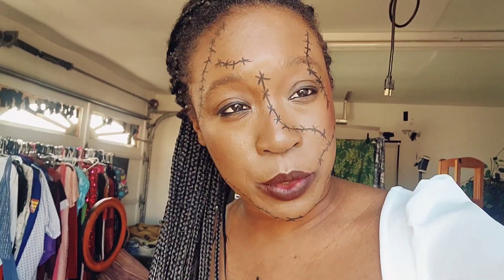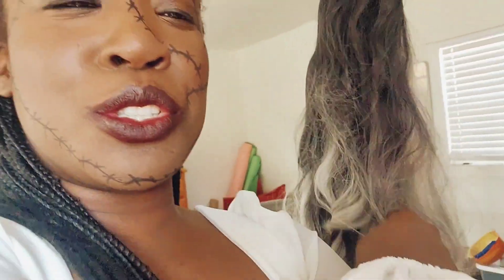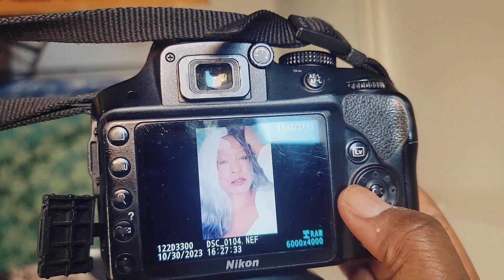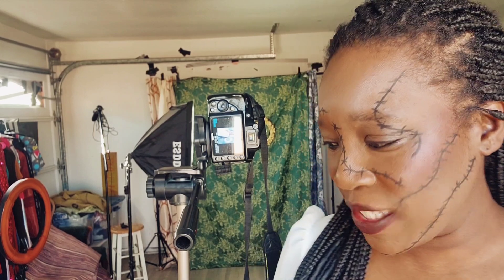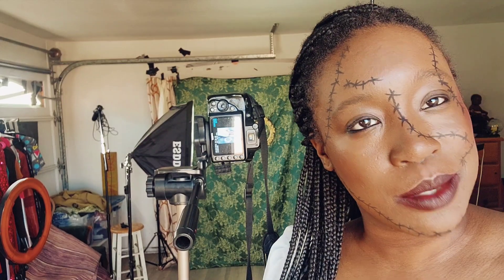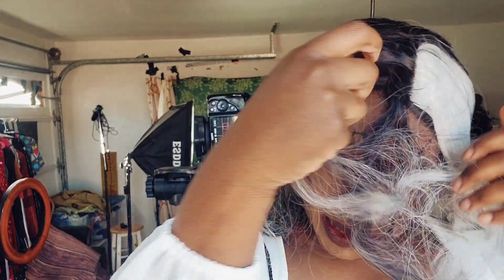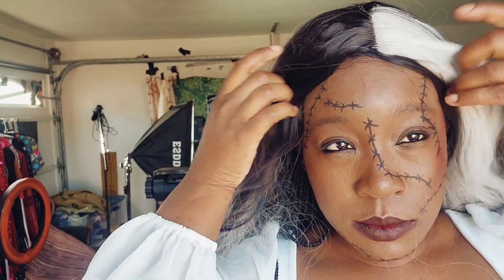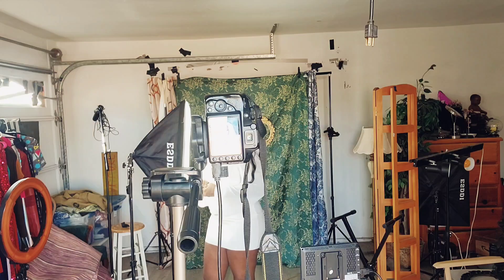Bride of Frankenstein Photoshoot